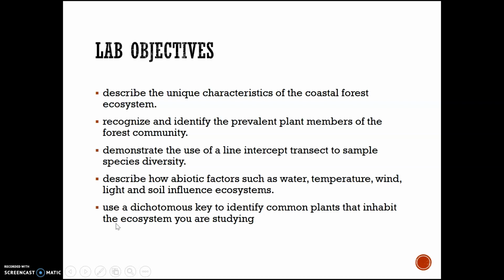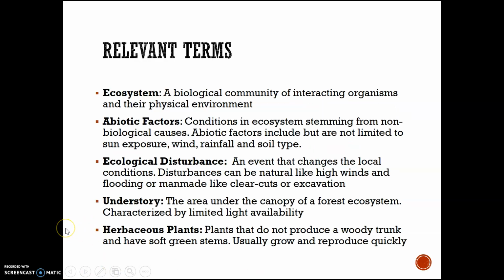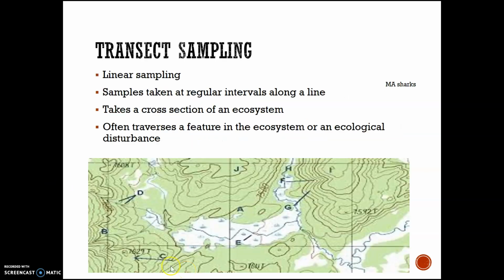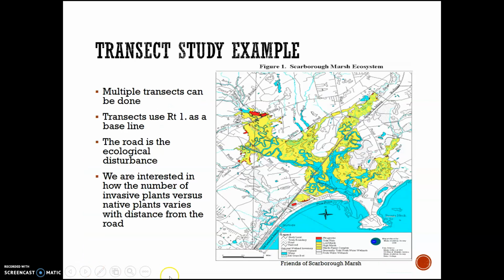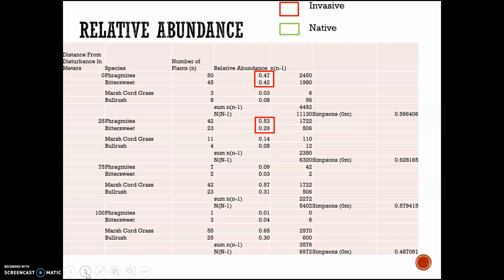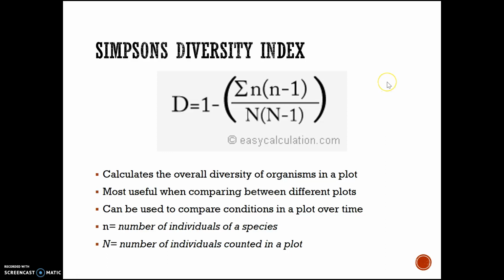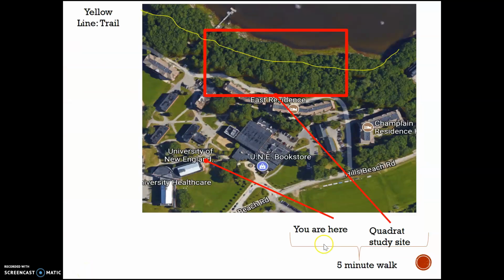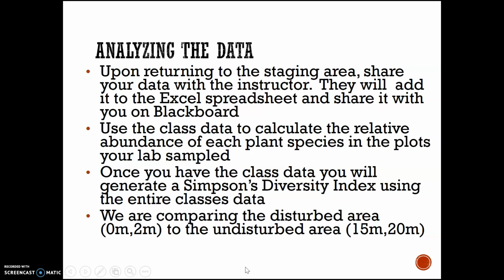University of New England Exercise 3: Ecological Sampling Using Transects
In this tutorial I cover the concept of using transects to gather ecological data.